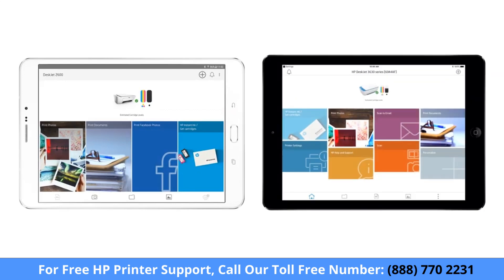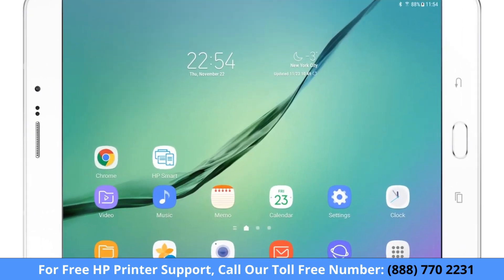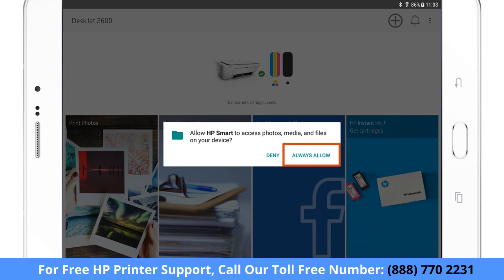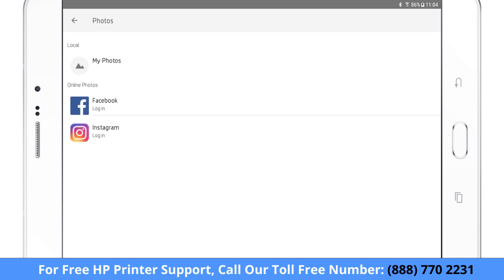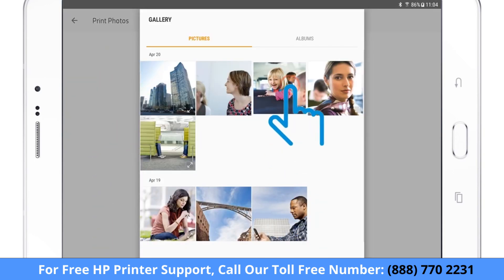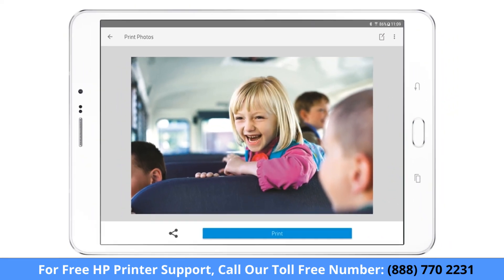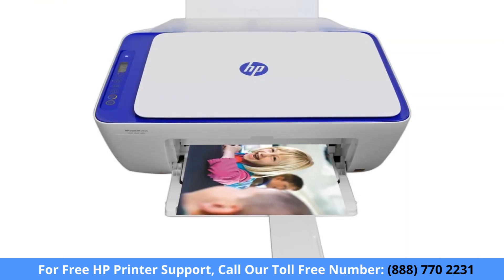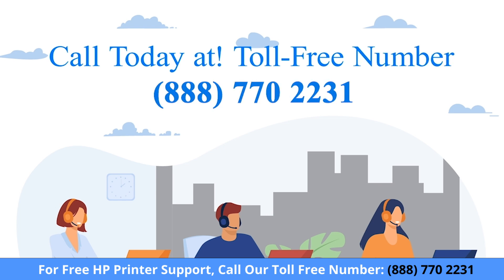Step by step guide to print from your phone or tablet using HP Smart | HP Printer Setup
HP Printer setup support presents Print from a Phone or Tablet Using HP Smart _ HP Printers _ HP

With HP Smart, you can print from your phone or tablet using an HP printer. This is a great way to print documents, photos, and more from your mobile device. HP Smart is easy to use and makes printing from your phone or tablet quick and easy.

Install the HP Print Service Plugin
Install the HP Print Service Plugin on your Android smartphone or tablet, and then turn on the plugin.
● Confirm your Android device is connected to the same network as your printer.
● On your Android device, install or update the HP Print Service Plugin (in English).
● Android 6.0 (Marshmallow) and 5.0 (Lollipop): Tap Settings, search for and open HP Print Service, and then tap On to turn on the plugin.
NOTE: If you are using Android 7.0 (Nougat) or later, the plugin turns on automatically after installation.
Print with the HP Print Service Plugin
Print photos, documents, emails, or webpages from Android apps.
● Open the item you want to print, tap the Menu icon  , and then tap Print. If the app you are using does not have a Print option, tap the Share icon or look for a Share  option in the Export or Send menu, and then select HP Print Service Plugin  or the Print icon  .
● On the preview screen, tap the Down arrow  to view the printer list, and then select HP [your printer model name] to print over the network, or DIRECT-xx-HP [your printer model name] to print with Wi-Fi Direct.

● Tap the Down arrow  to change any print settings, such as paper size or orientation.
● Tap the Print icon  .